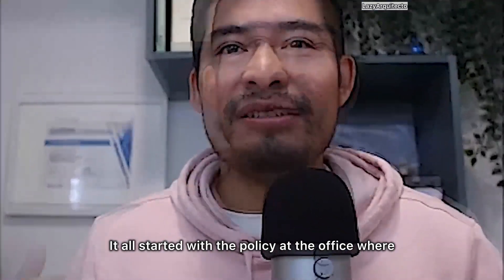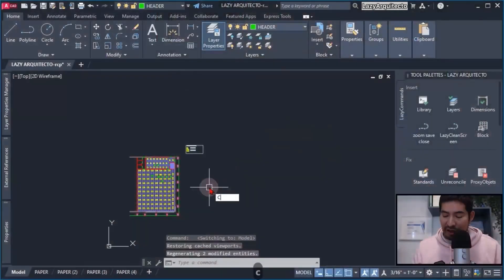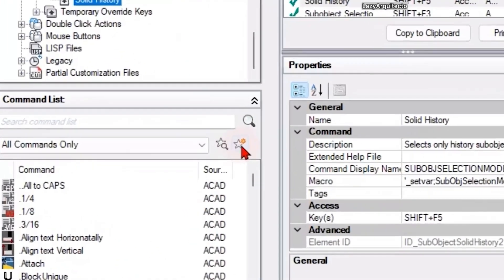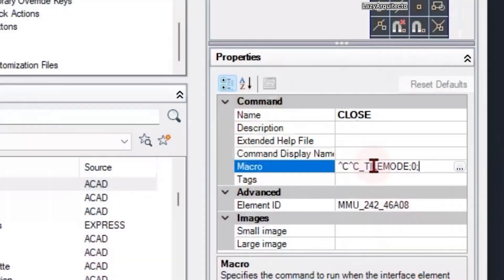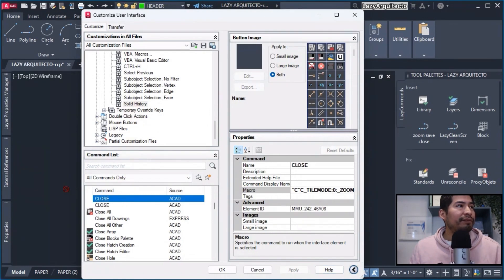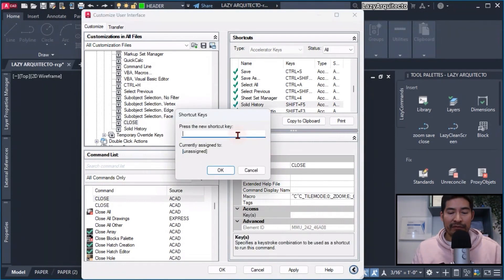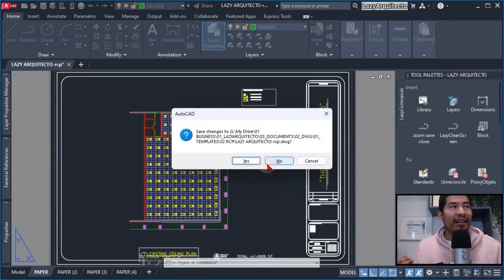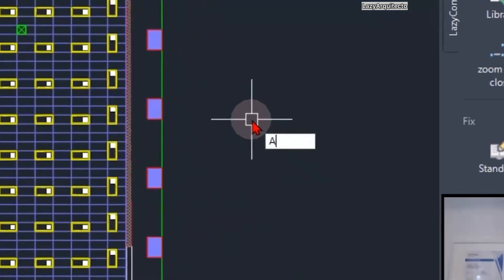Assign Keyboard Shortcuts to Macros in AutoCAD (Easy Method)